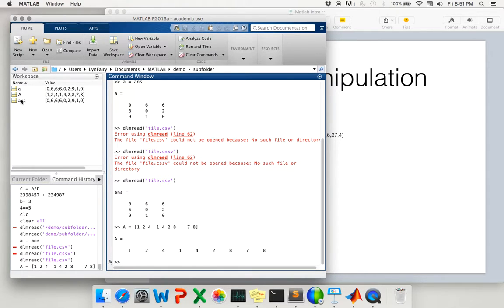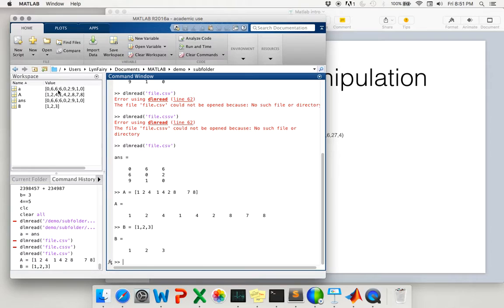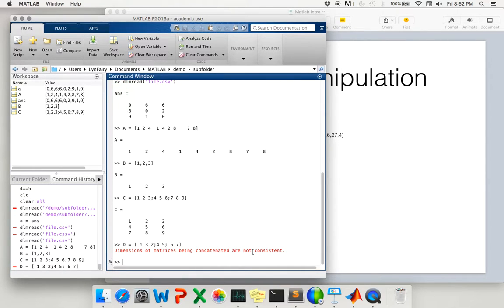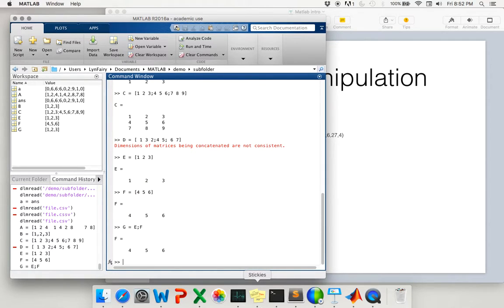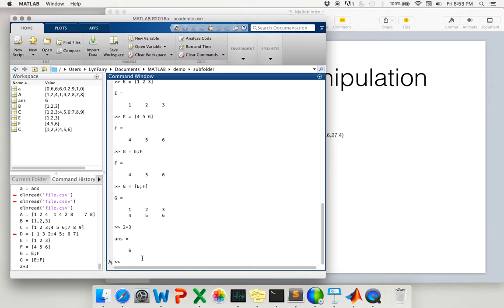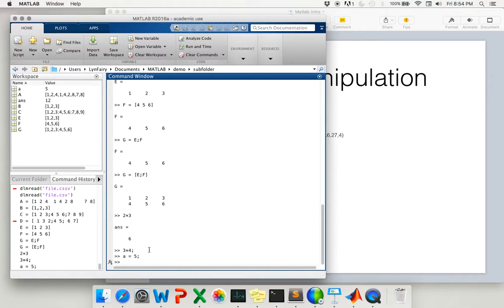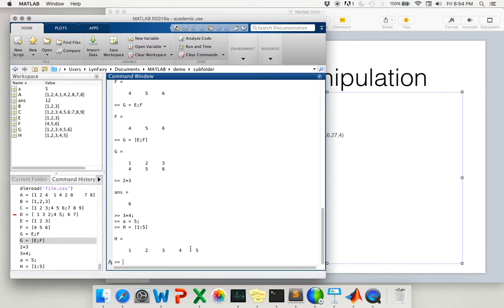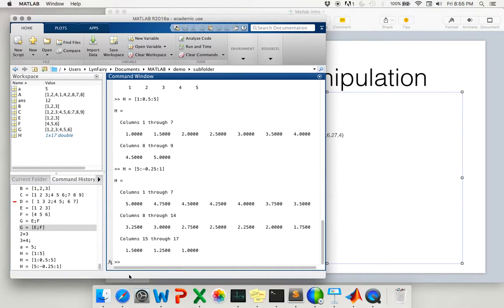Matlab Introduction - Data Manipulation 1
Creating arrays in Matlab